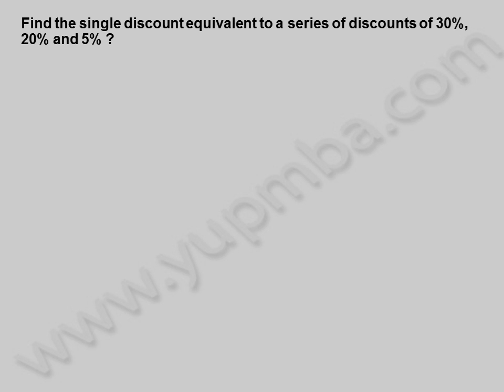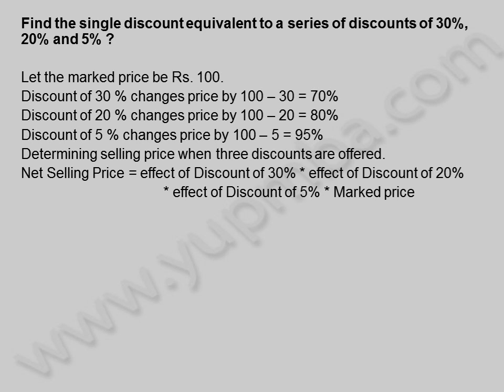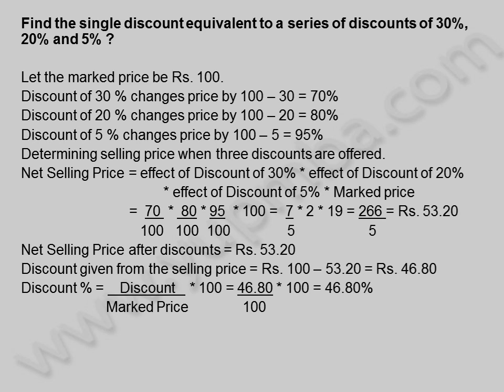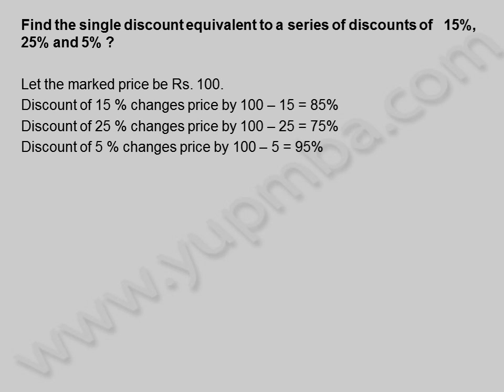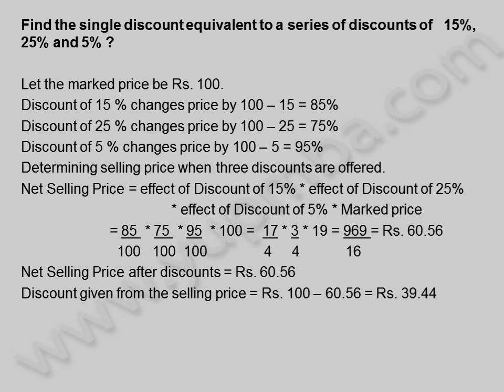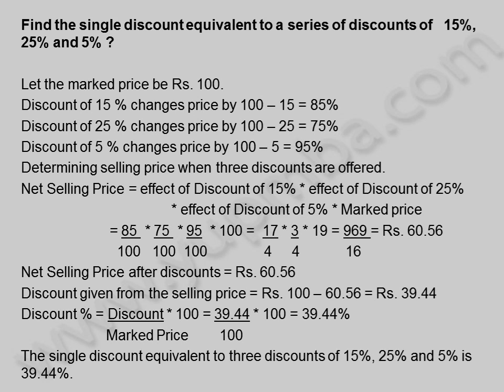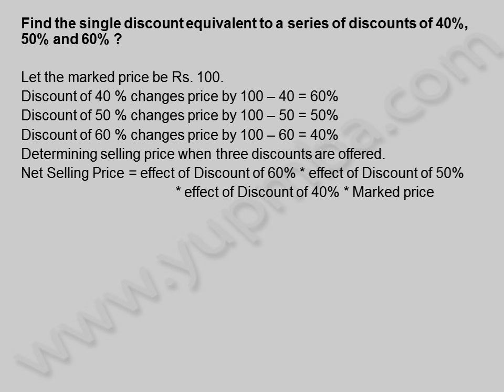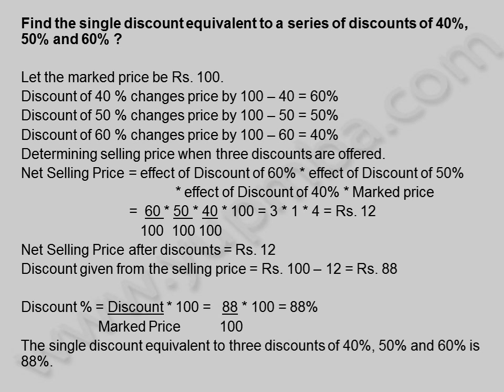Profit and Loss | model 24 | yupmba.com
Solved profit and loss word problems for candidates preparing for MBA entrance exams like MAT, IIFT, SNAP, IMAT, CAT etc and also for exams like IAS, Government exams, Probationary officers, IBPS and CA.